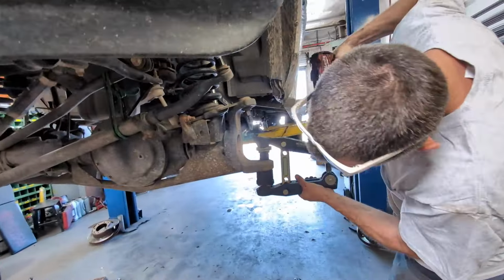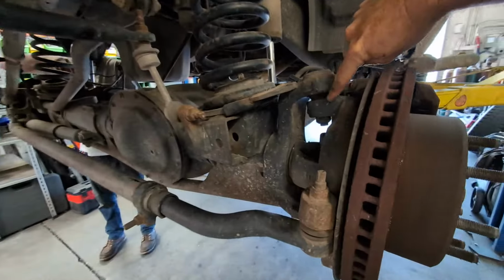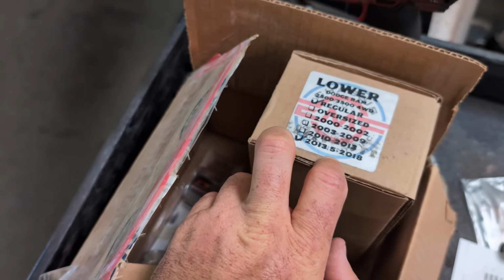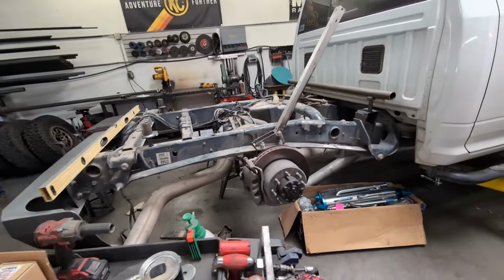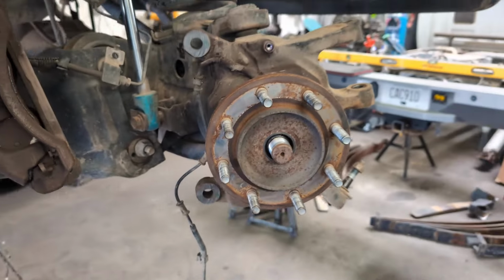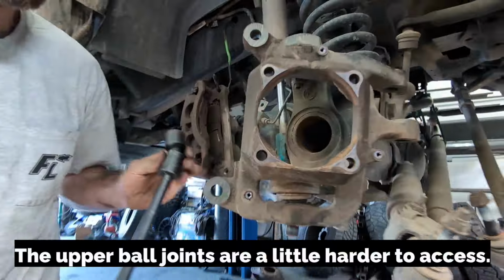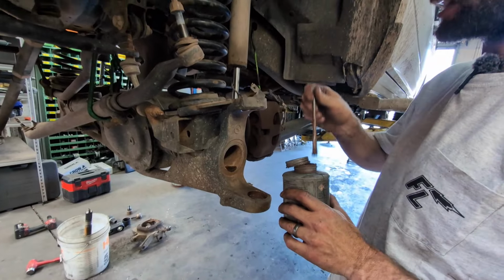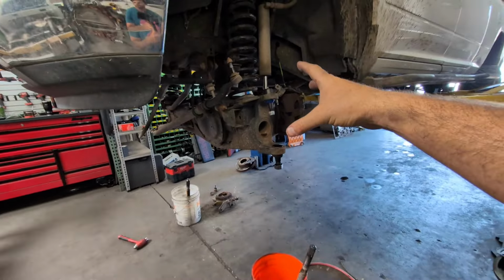(EMF Ball Joints) Ram 2500 Ball Joint Replacement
In this video, we are installing new EMF ball Joints. Our Ram 2500 ball joint replacement video will help you see the process, and save time and of course money.

Our Ram 2500 stock ball joints have been great with a lot of offroad wear and tear, but it's time to replace the ball joints on our 2016 Ram 2500 4x4, it also has the 6.7 Cummins. EMF ball joints are a great option because they are greaseable and rebuildable. The Ram 2500 ball joint replacement job is time-consuming and helps to have the correct specialty tools although it isn't required. Let us know if you have any questions.

ALL THE TOOLS AND PRODUCTS NEEDED

🙏THANK YOU TO OUR CURRENT MEMBERS🙏
John Nix
NTXN
Live-Laugh-Love-Travel
Vanishing Horizons
Ray S
Allen Schuster
Tim Robertson
AAF
Lora Gunning
Judy Hill
Jason W
Jim Frazee

Power your rig with Enduro Power!

FPRT235XTX

Hello, Melissa and Jesse here on our ultimate Adventure Endeavor! We are a young married couple, with our baby boy Lincoln. We are traveling the U.S. full-time in our Grand Design Travel trailer with our small family and dog Zamboni. We love hiking, biking, offroading/overlanding, and exploring as much as possible and we are all about getting outside of our comfort zone! On our channel we cover the in's and out's of RV Living, struggles, trials, tribulations and many considerations before full-time RV travel. We also have how-to videos to help save you money. Our channel is for anyone looking into the RV lifestyle, best locations to visit, RV tips & tricks, RV travel and to show you exactly what it is like.